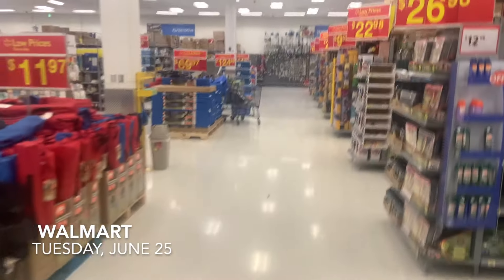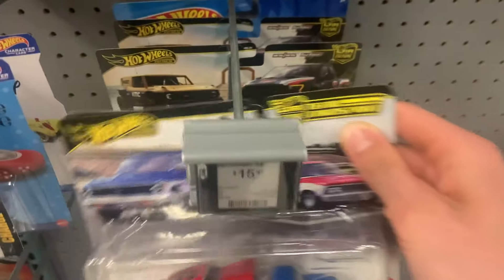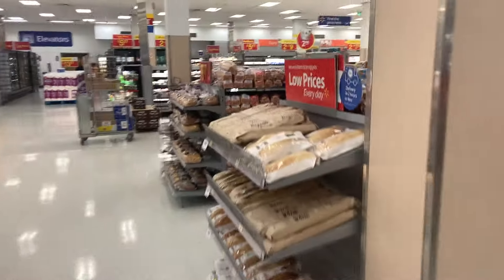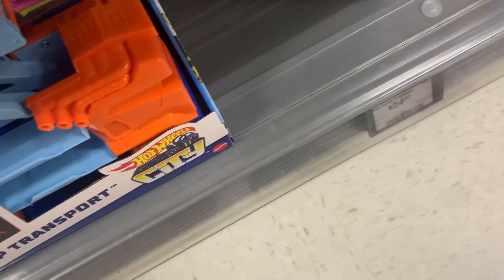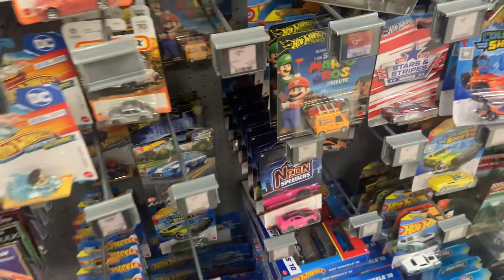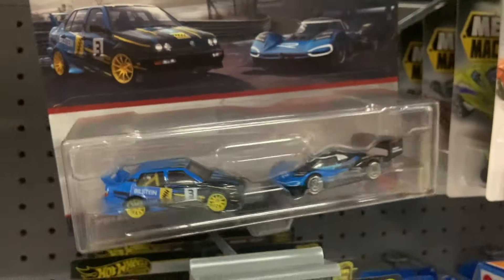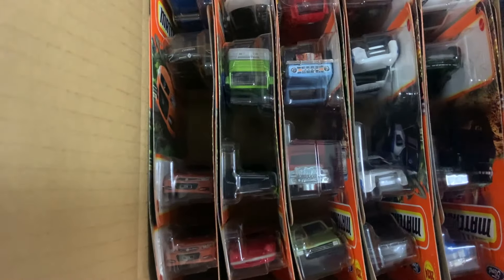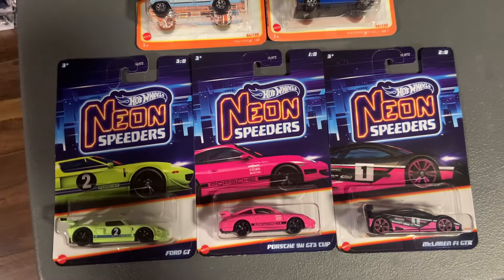Walmart Hot Wheels Hunting: New Matchbox, Neon Speeders, Hot Wheels 1:43, Boulevard and Pop Culture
Walmarts featured in this video are in Coquitlam and Maple Ridge, BC, Canada. Found some great new premium and matchbox stuff.